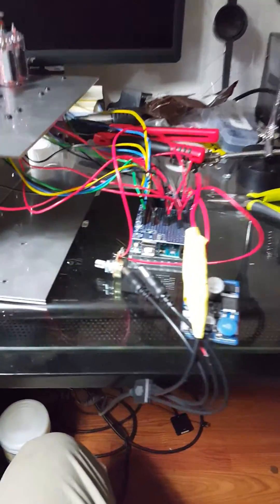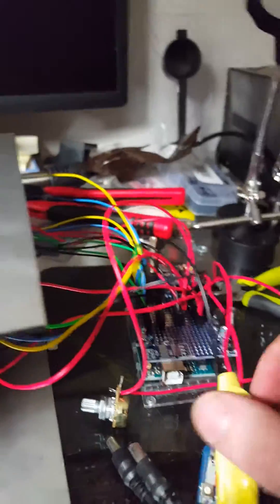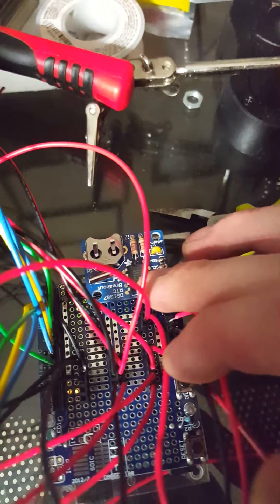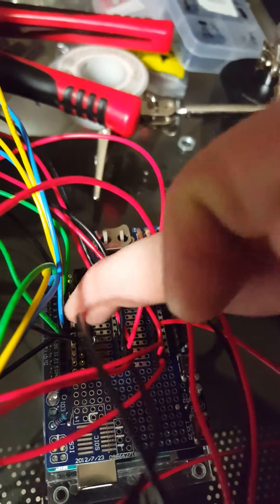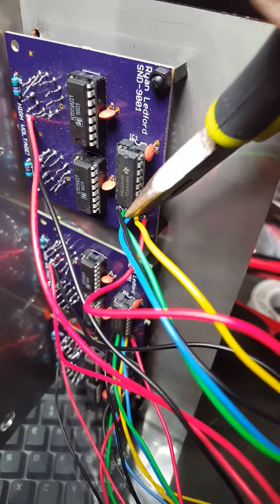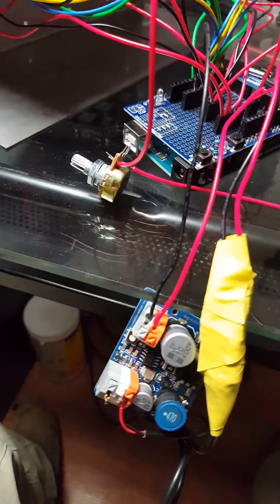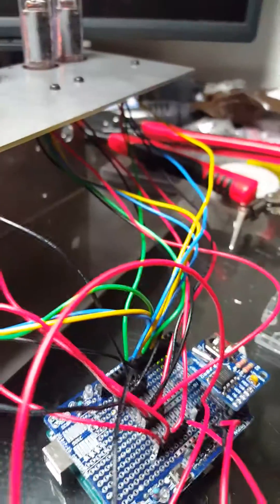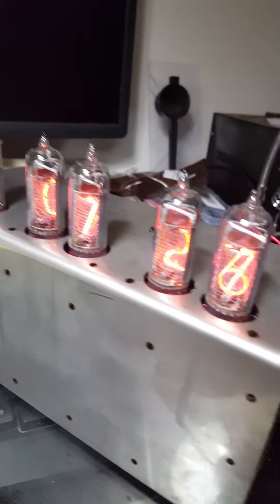final prototype for nixie clock instructable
Instructable video
Instructable URL: